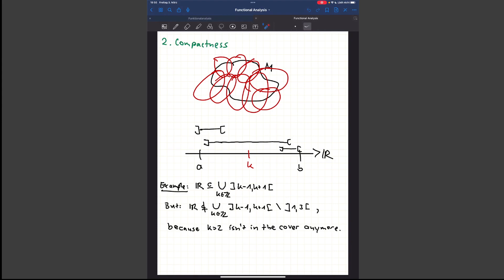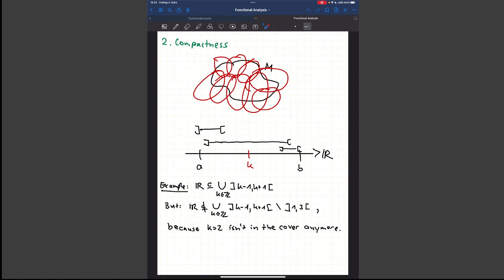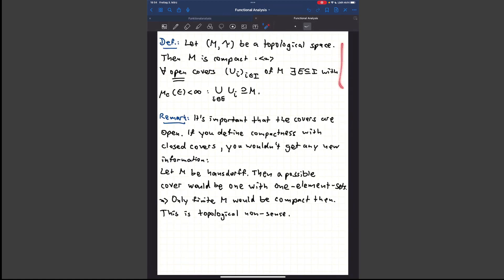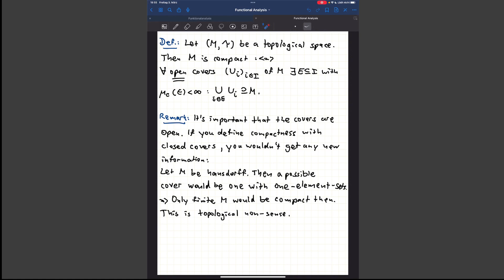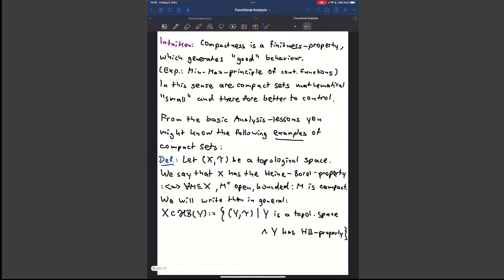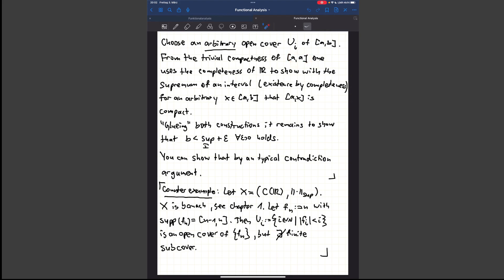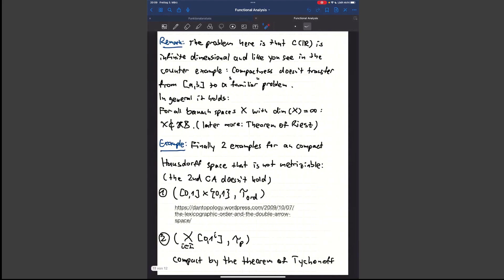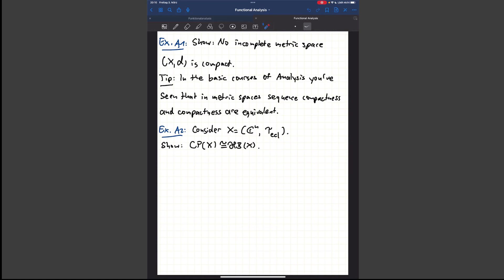Functional Analysis #2 : Compactness - Definition - English Version